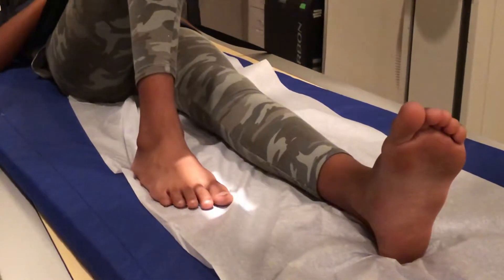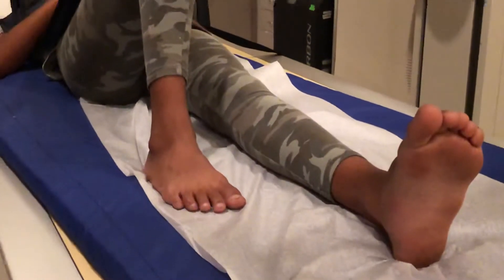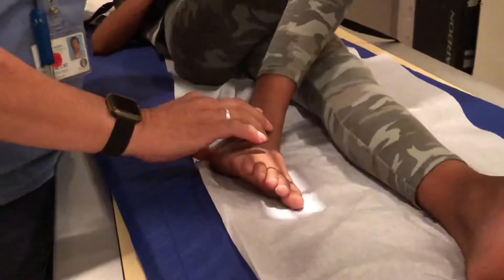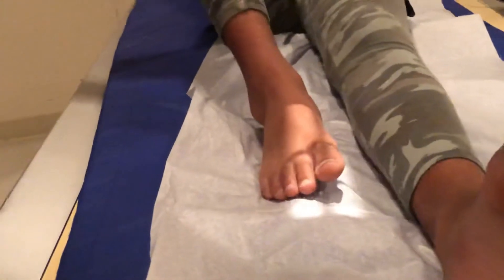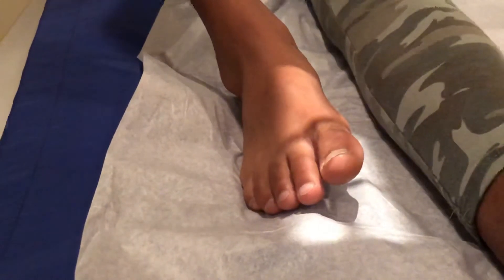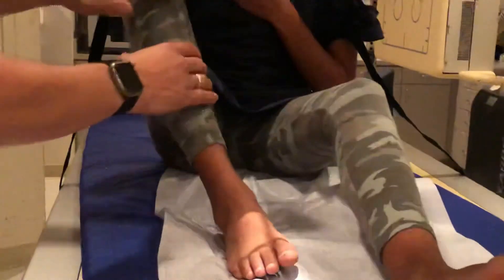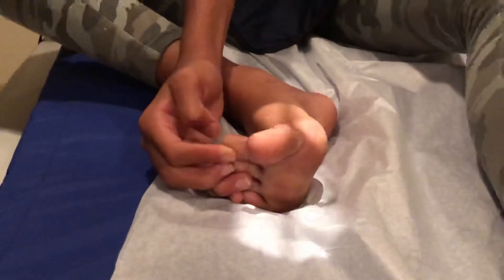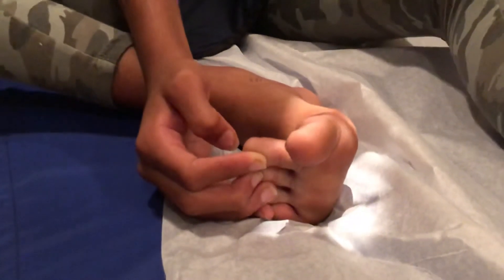How To Take A Big Toe X-Ray Perfectly - Every Time!!!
You clicked on this link because you want to know how to take an x-ray of the big toe and this is a great way to do it. The collimation is open just a little bit too much and that’s for the purposes of presenting enough light for the video.